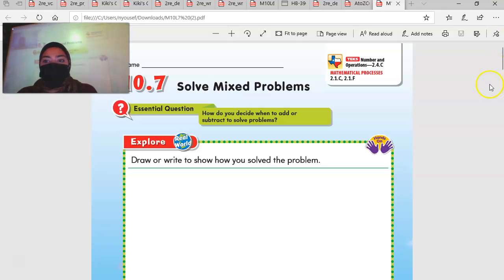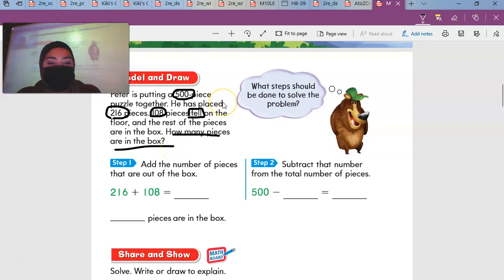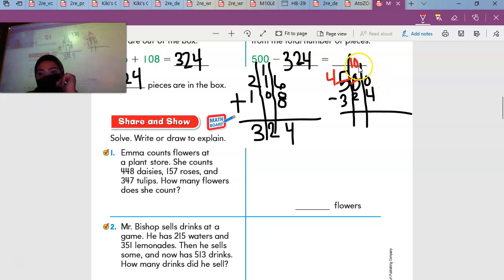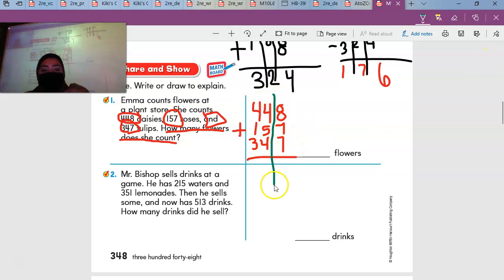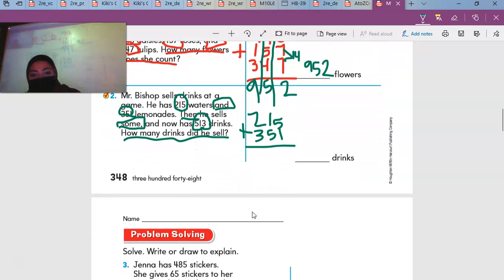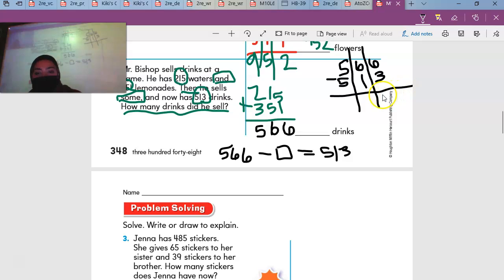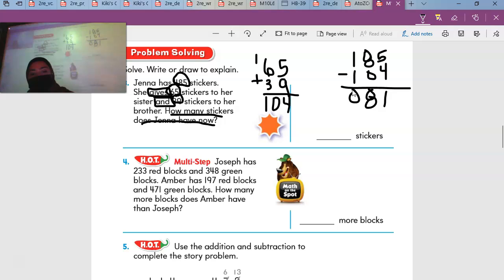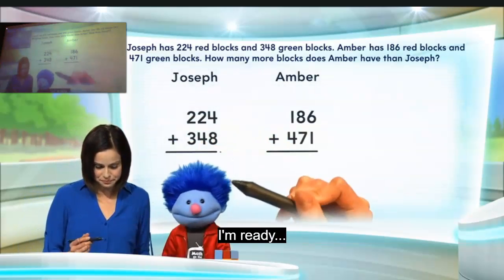Go Math 10.7